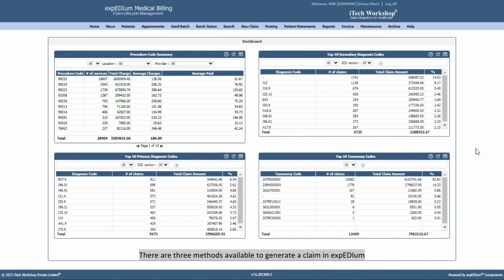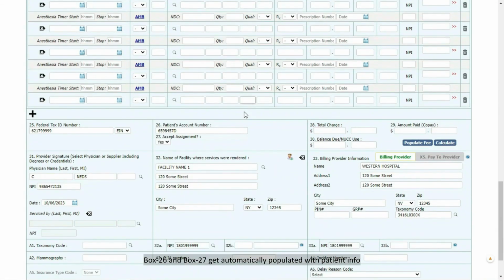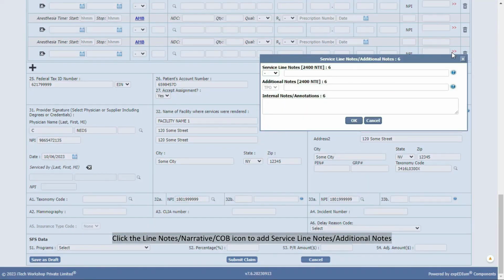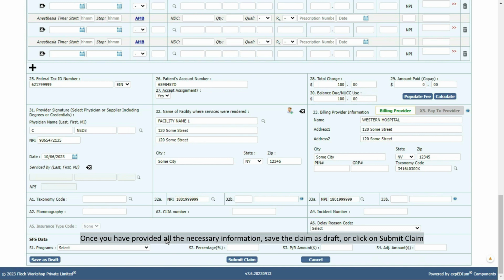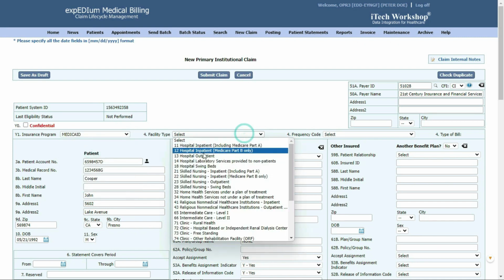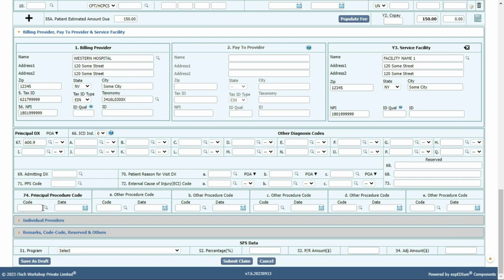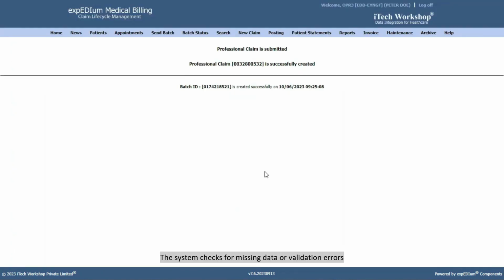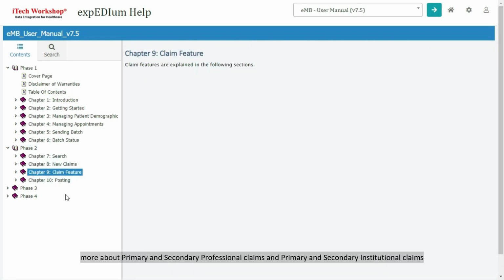expEDIum Medical Billing Software - Professional & Institutional Claim Creation Feature Tutorial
Welcome to our expEDIum Medical Billing Software tutorial! In this video, we'll guide you through our Professional & Institutional Claim Creation feature, an essential part of our cloud-based medical billing solution. Learn how to efficiently create and submit professional and institutional claims, ensuring accurate billing and timely reimbursement for your services.

With expEDIum Medical Billing Software, you can streamline your claims creation process, reducing errors and maximizing revenue for your practice. Our user-friendly interface simplifies the creation of both professional and institutional claims, empowering you to navigate complex billing requirements effortlessly.

Experience the power of our medical billing software firsthand with our free 60-day trial. Take advantage of this opportunity to explore all the features and benefits tailored to your practice's needs. If you have any questions or need assistance, our team is here to help!

Join the thousands of healthcare providers who trust expEDIum to streamline their billing processes and improve practice efficiency. Let's optimize your revenue cycle with expEDIum Medical Billing Software now!